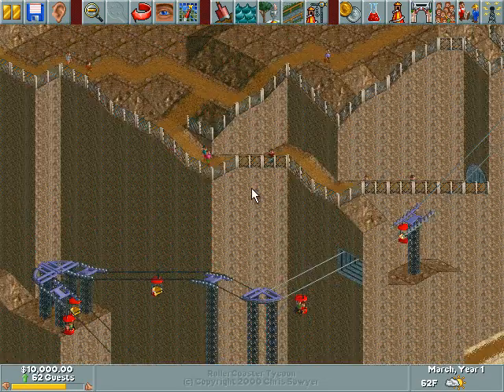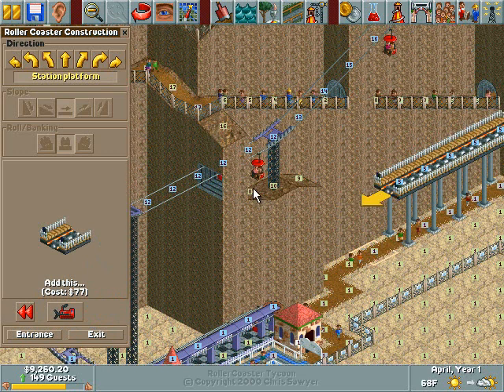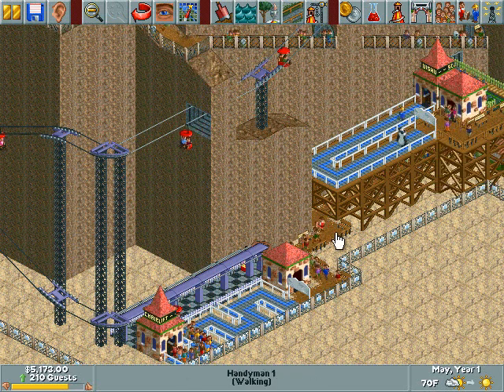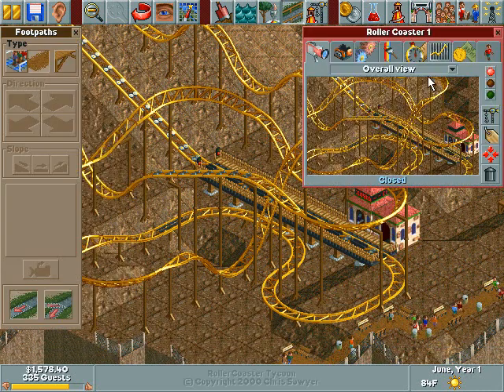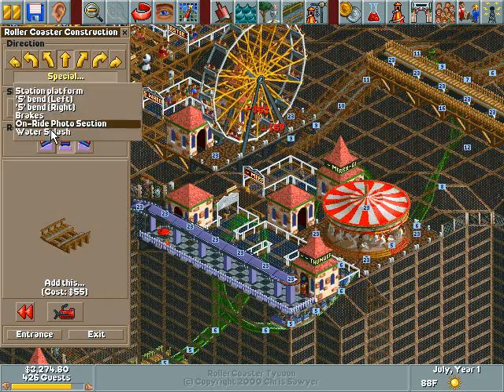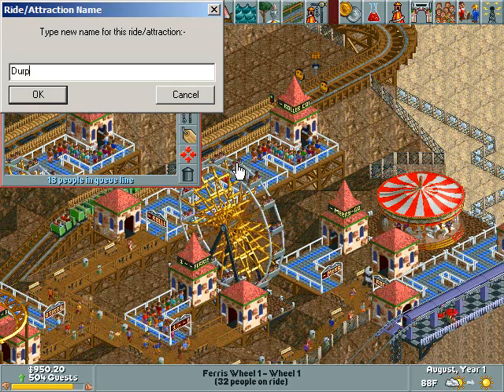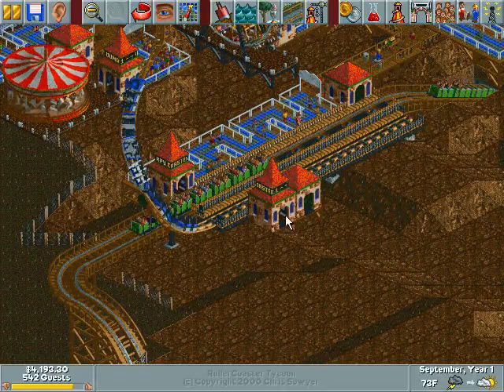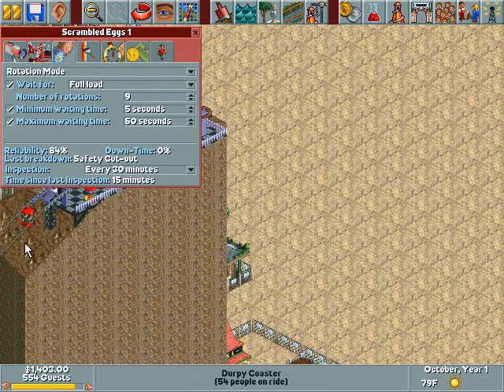Let's Play Roller Coaster Tycoon - 116 - (Butirro, Squisho, Derpy)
Gonna get some business done!!!